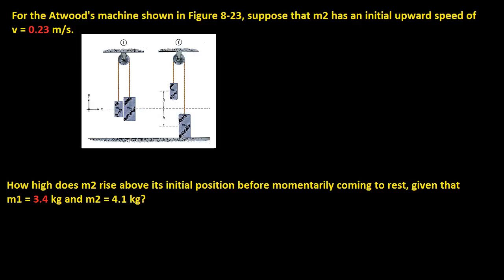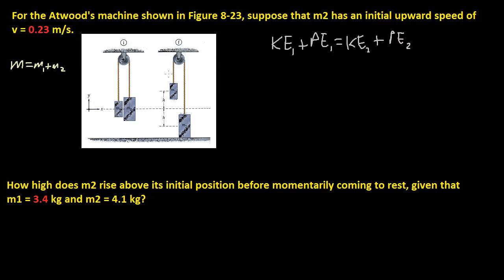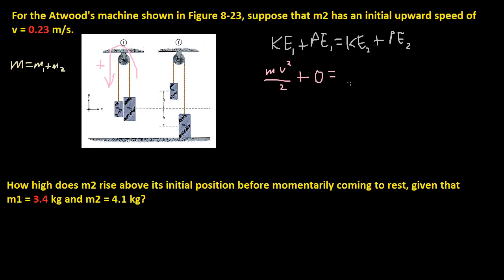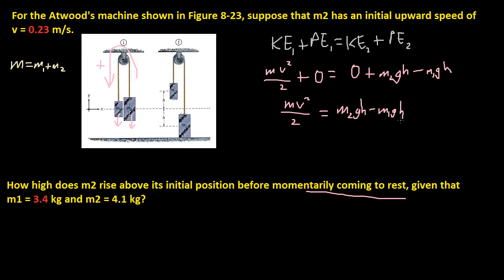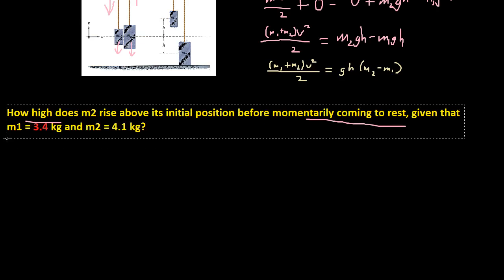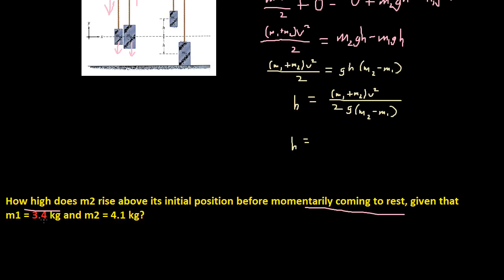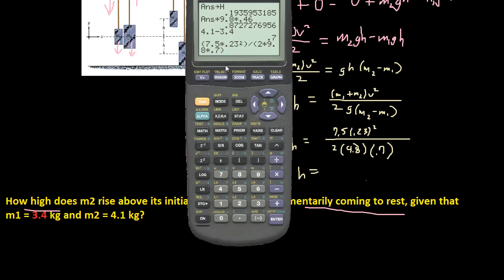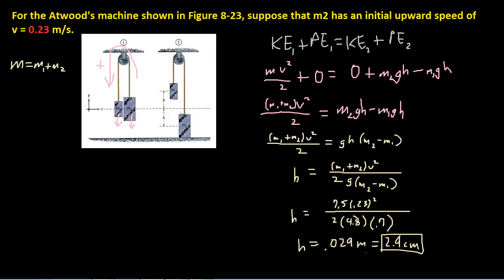Atwood's Machine Problem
I solve:

For the Atwood's machine shown in Figure 8-23, suppose that m2 has an initial upward speed of v = 0.23 m/s.

How high does m2 rise above its initial position before momentarily coming to rest, given that m1 = 3.4 kg and m2 = 4.1 kg?